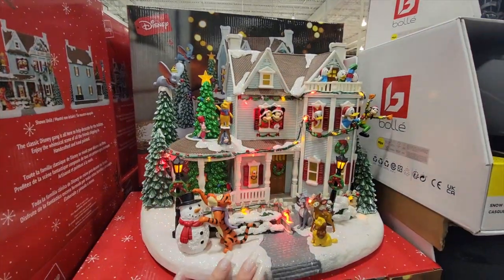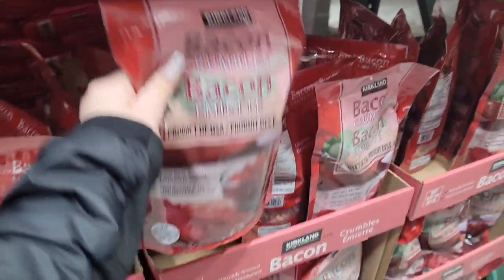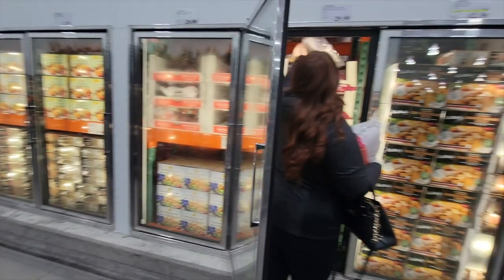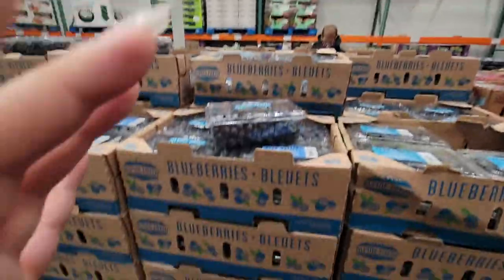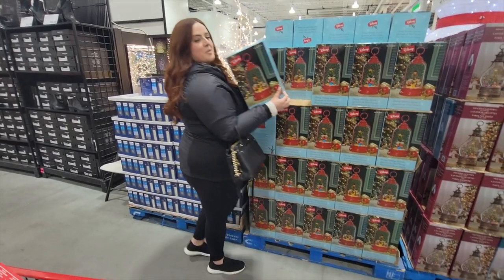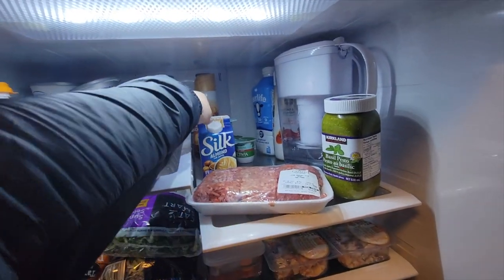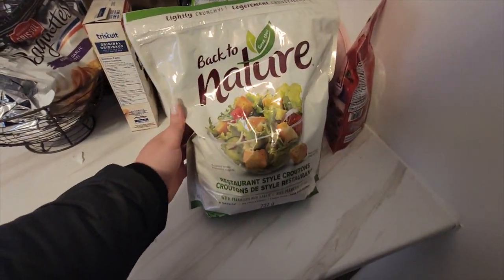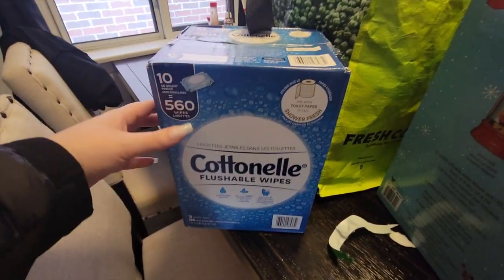I Can't Believe COSTCO Sells This 🤯 | $600 Groceries + Christmas Decor Haul 2022 | OliviasWorld95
My Kitchen Stuff
My Pink Office Stuff
The Best Hair Curling Wand